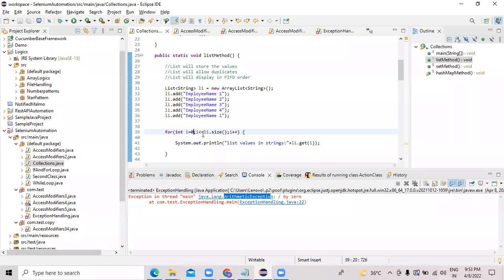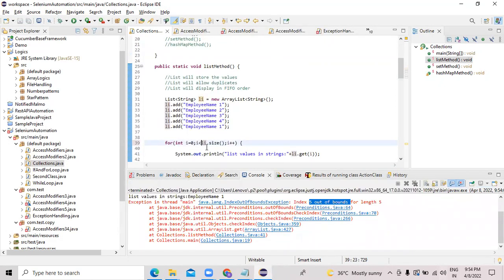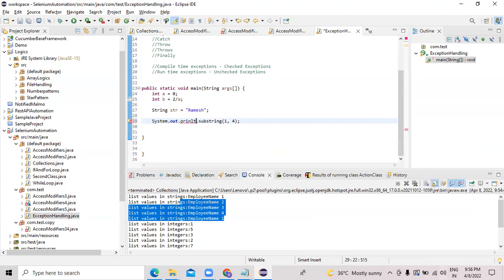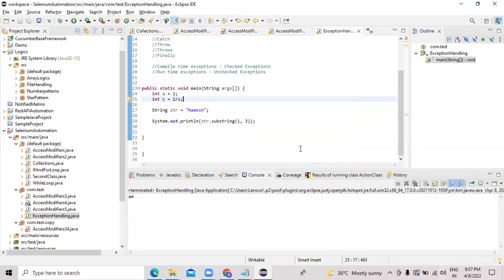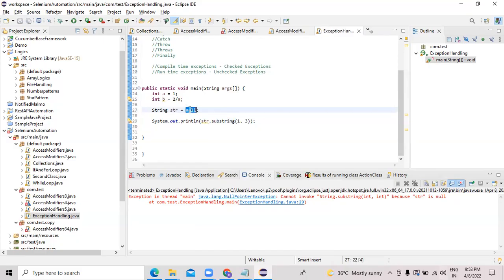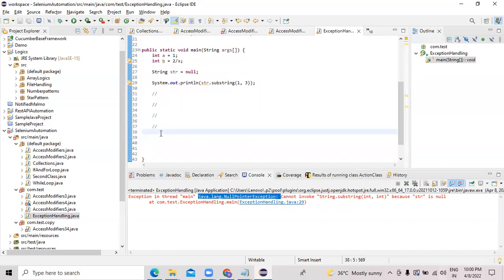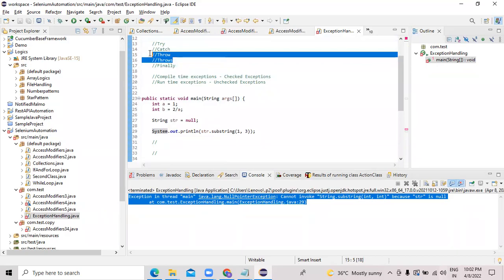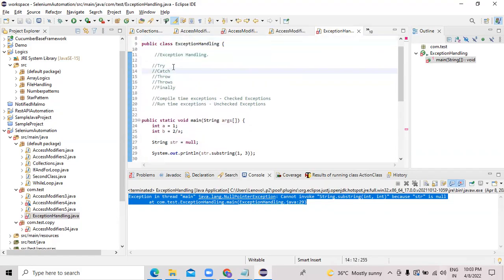Qa Automation Selenium Java Online Free Training with Certificate | Part 5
You can find free online training for QA automation with Selenium in Java on platforms like Coursera and Udemy. Coursera offers courses that allow you to enroll for free and earn a certificate upon completion. These courses are designed for beginners and provide a comprehensive introduction to testing, automation, and Selenium. Udemy also features courses taught by experienced professionals that cover automation of web application testing. Be sure to check the specific course details for certificate availability.